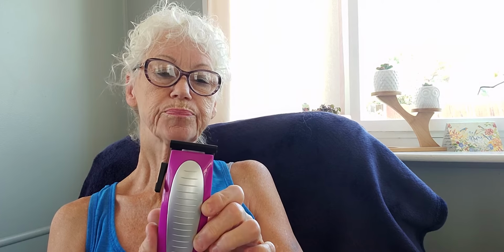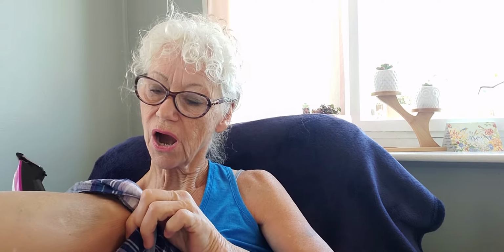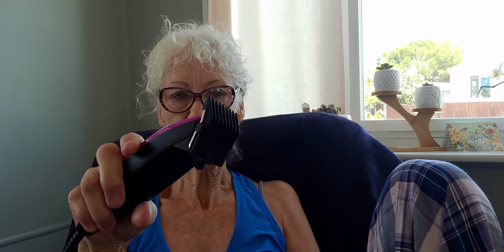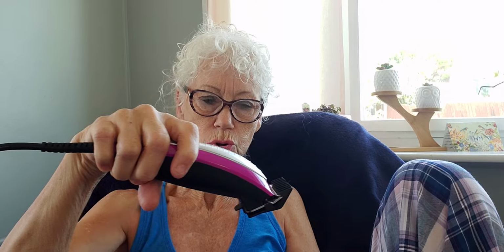debrajoy. Miss Hazel's new Clippers and peanut butter cookies!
Y'all, I am going to do my best, but I am Not going to over stress Hazel! If she's not relaxed enough for me to do this, she is just going to have to be Shaggy! But now her toenails, they've got to be trimmed because I don't want them hurting her little feet! I cannot believe that I ran out of brown sugar! That is one of my favorite things! I made the cookies but they were nothing to write home about! Peanut butter cookies are not my favorites anyway! I'm lucky to have Chico! Do something fun today! And please be safe!